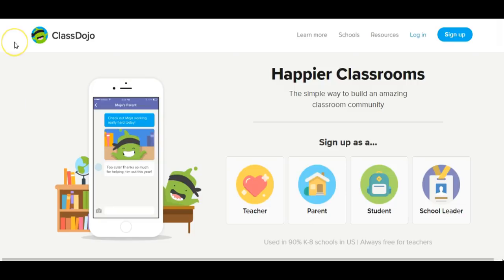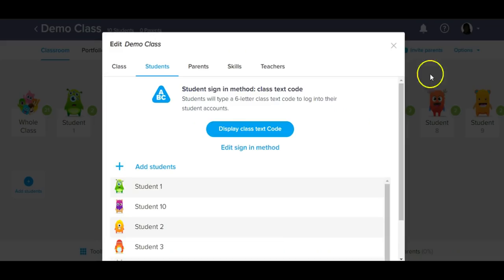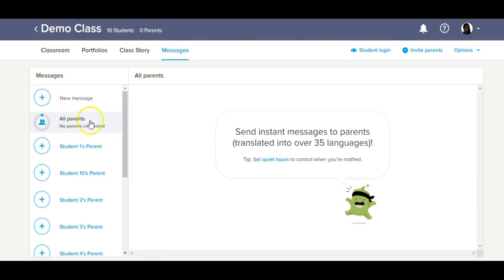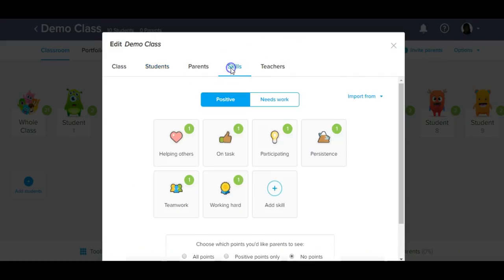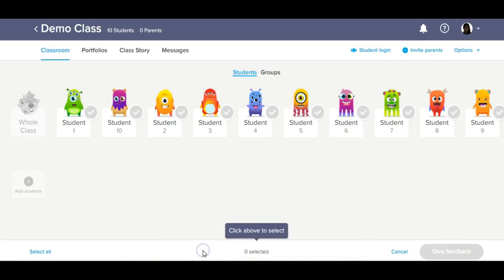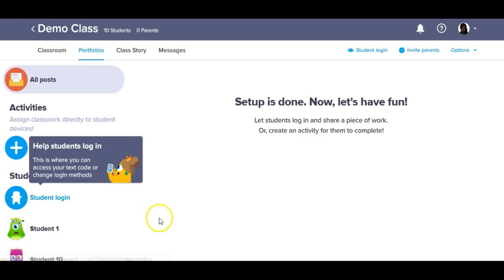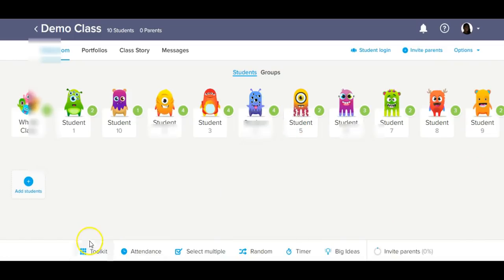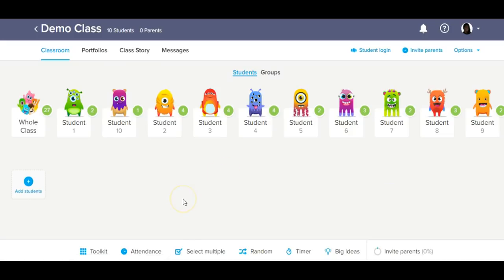How-to Class Dojo| 6 Minutes or Less Educational Tech Tool Tutorial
Quick how-to educational tech tool tutorial video on Class Dojo in 6 minutes or less.